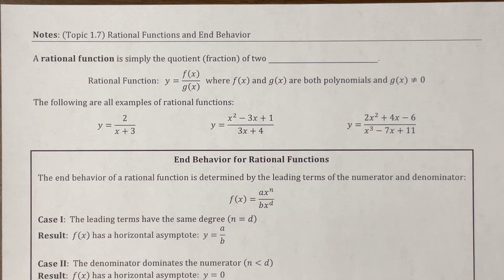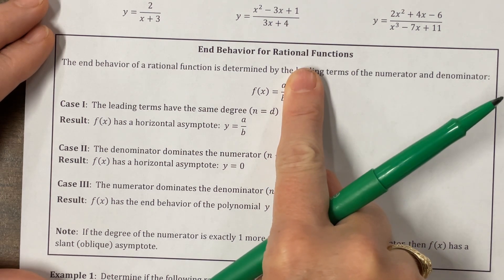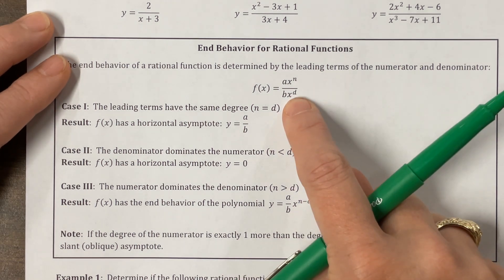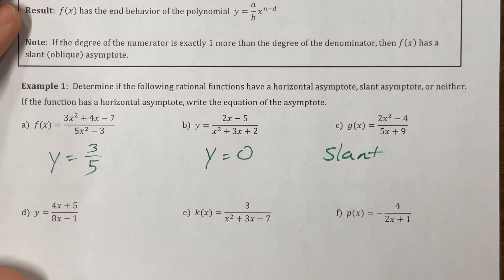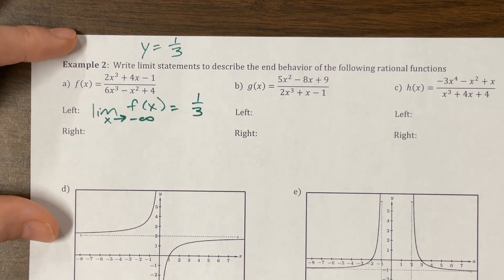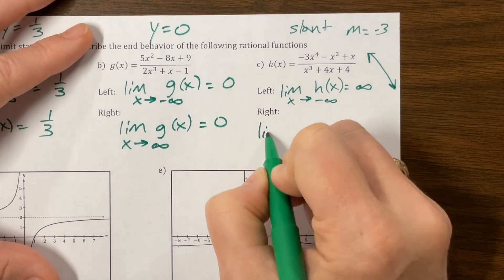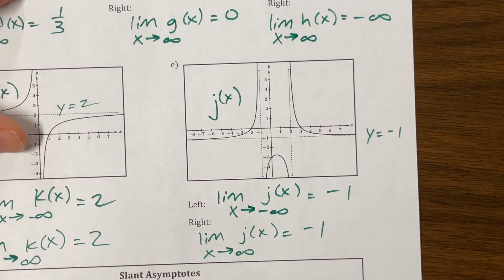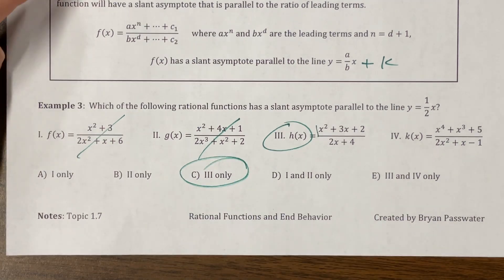AP PreCal 1.7 (24-25) Passwater's notes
Ms. Kosh teaches horizontal and slant asymptotes from Mr. Passwater's notes.